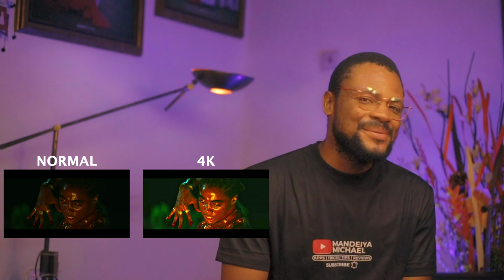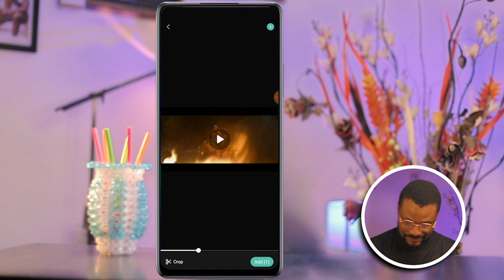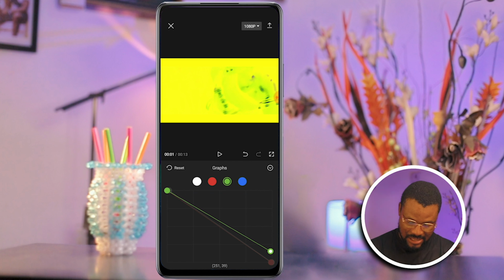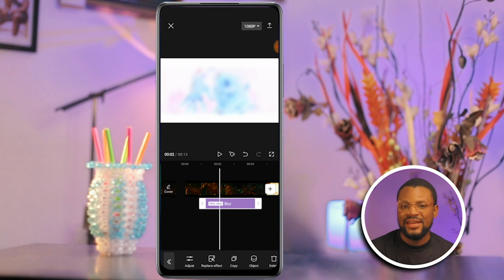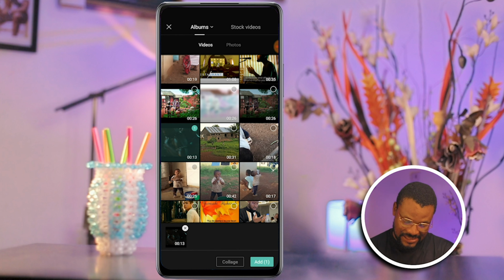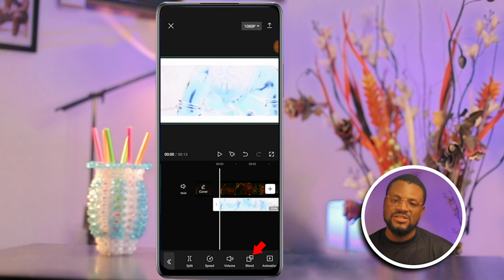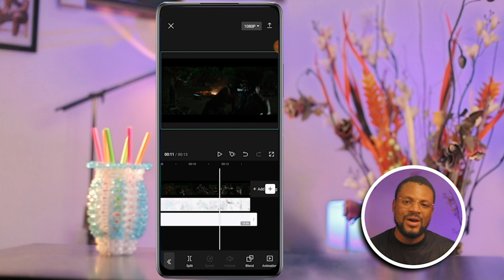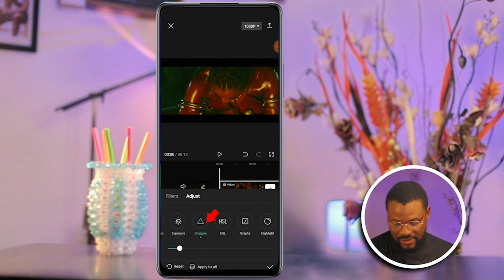How to Convert Normal Video to 4K | HDR Effect Capcut | HDR CC Video Editing in Capcut.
How to convert normal video to 4K how to convert low Quality video To high quality Video on android How to convert normal video to 4k ultra hd in capcut 2023 capcut 4k quality tutorial capcut hdr cc

Video used : THE WOMAN KING

for watching ❤️

Note- NOTE: ALL THE IMAGES/PICTURES/Music \ Animation/Transaction/effects SHOWN IN THE VIDEO BELONGS TO THE RESPECTED OWNERS AND NOT ME.. I AM NOT THE OWNER OF ANY PICTURES/animation /transaction/ effects/ SHOWED IN THE VIDEO